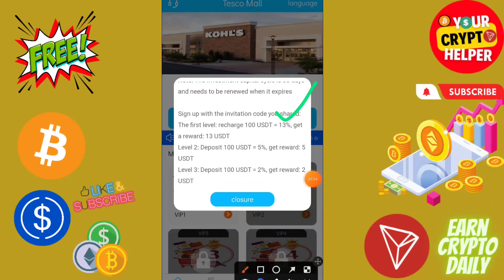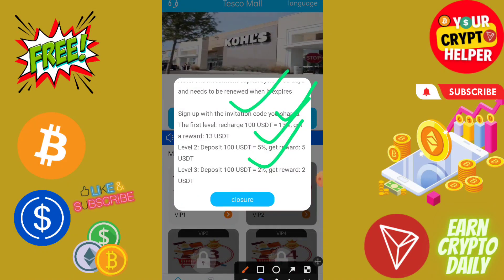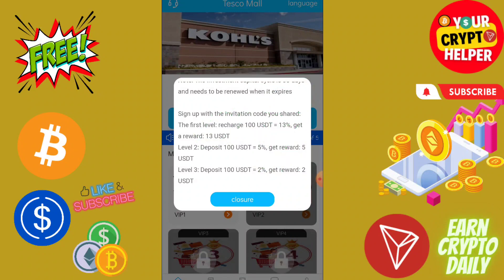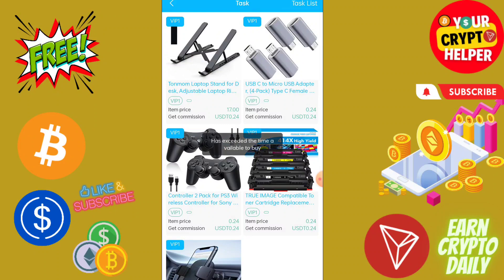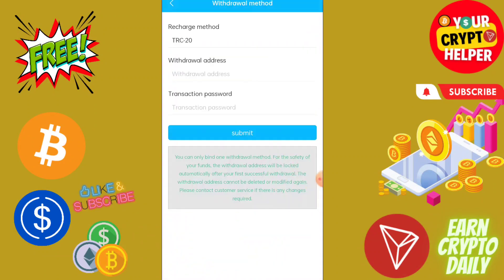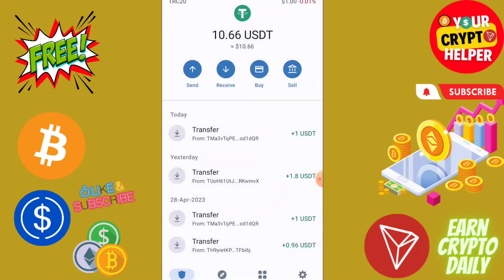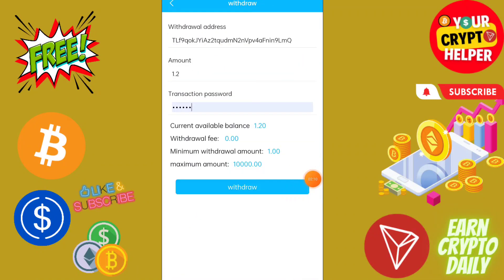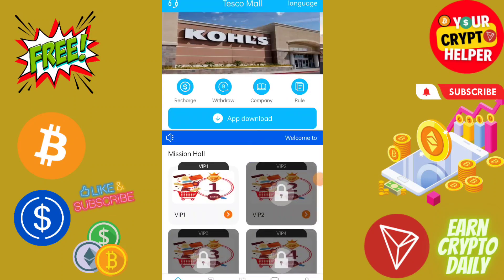🔥New Usdt Earning Site || Usd Mining Site 2023 Without Investment || Usdt Earning Website✨free usdt🤑